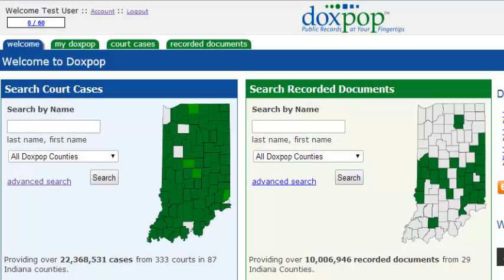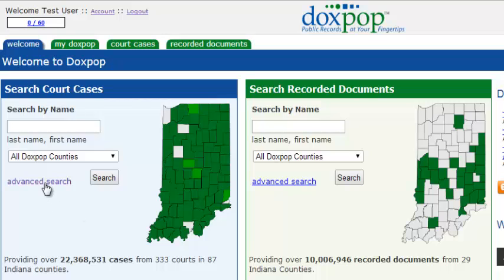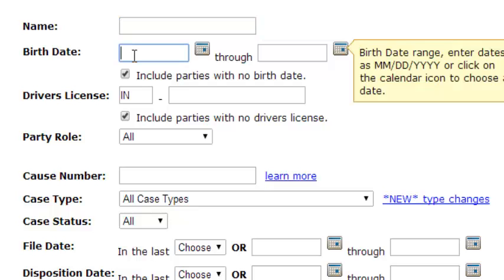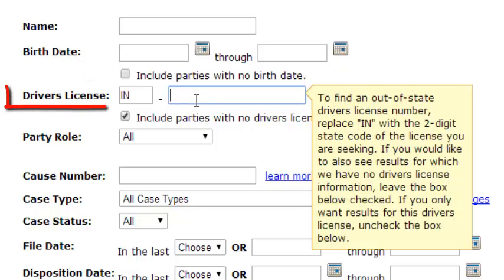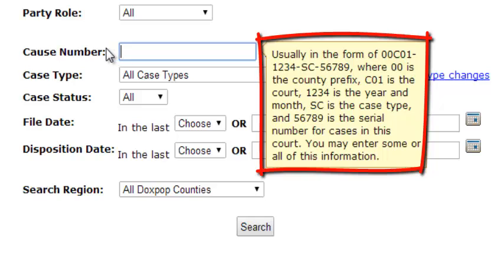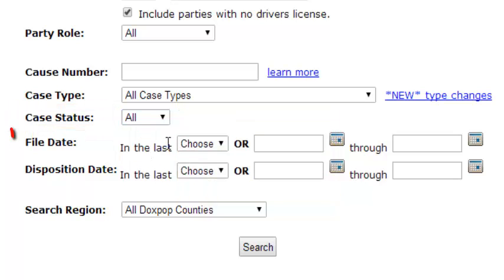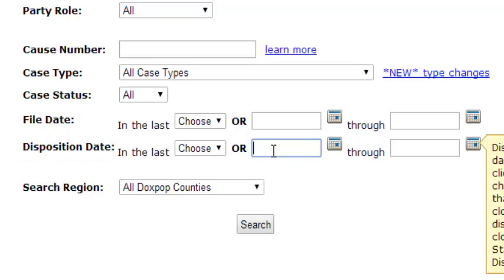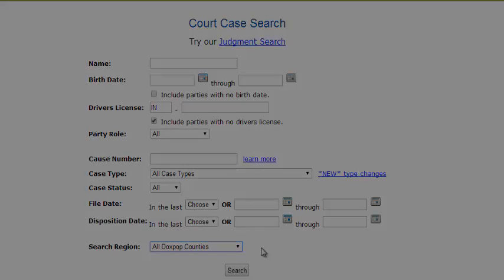Advanced Court Case Search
A basic description and tutorial of the Doxpop Advanced Court Search